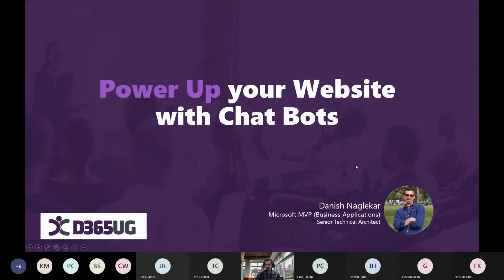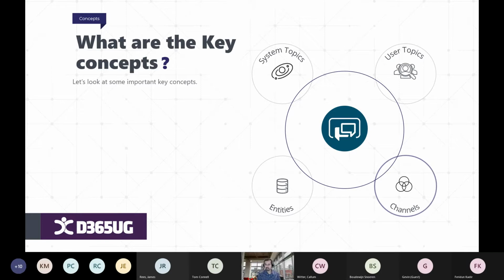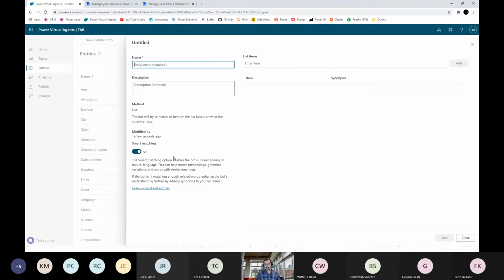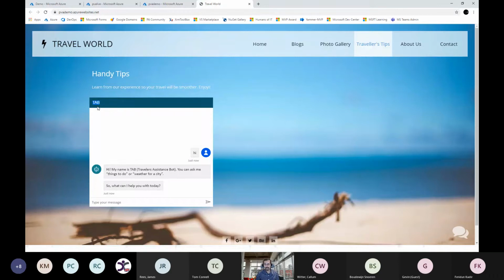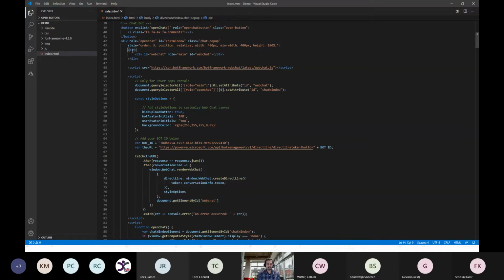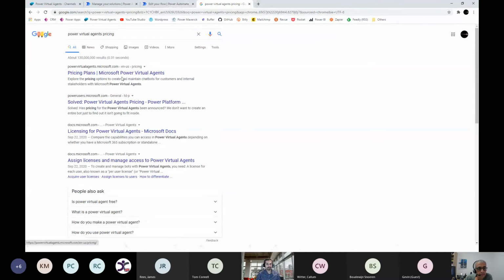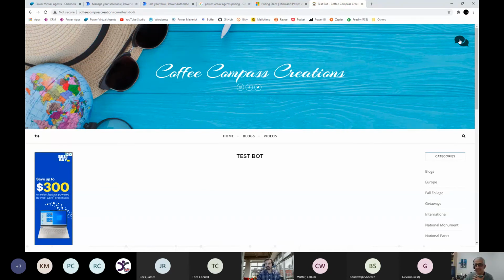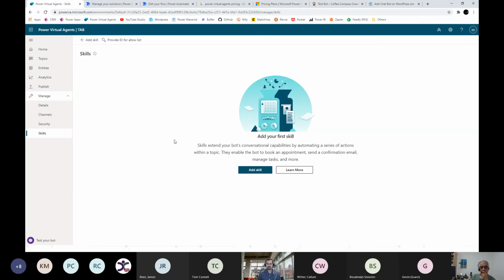PowerUp your website with Chat Bots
Power Virtual Agent is a Low-code/No-code platform to author your chat bots but we need to embed them on websites/portals to get the most out of them. Embedding them with iframe is old-school and does not offer lot of flexibility.
In this session, we will look into how to embed them on your website/portal and customize the look-n-feel to match your website theme.

UI does help your website stand out from your competitions.